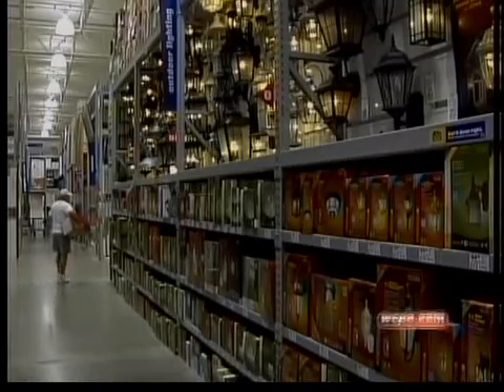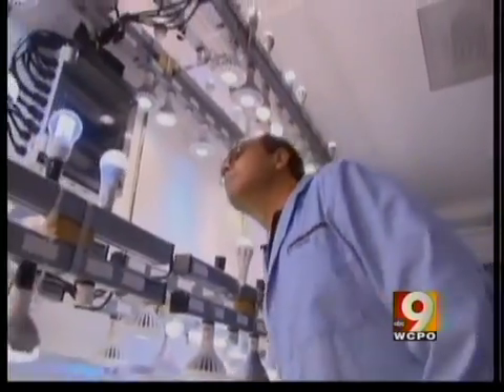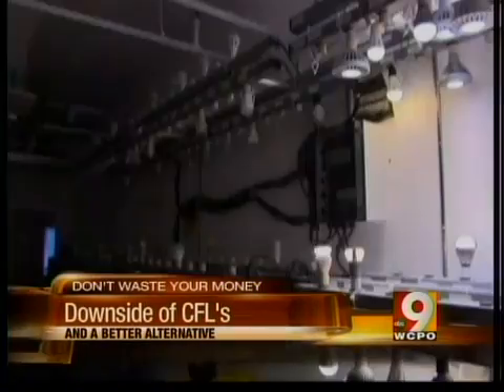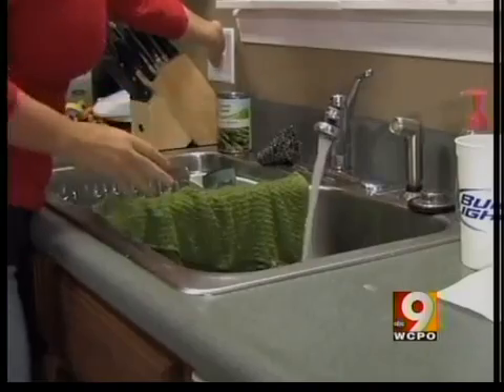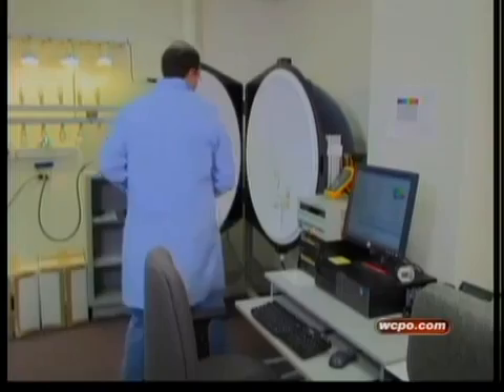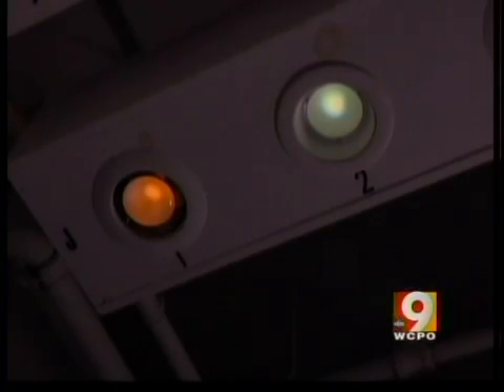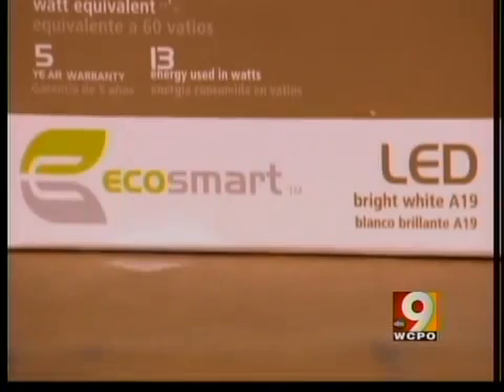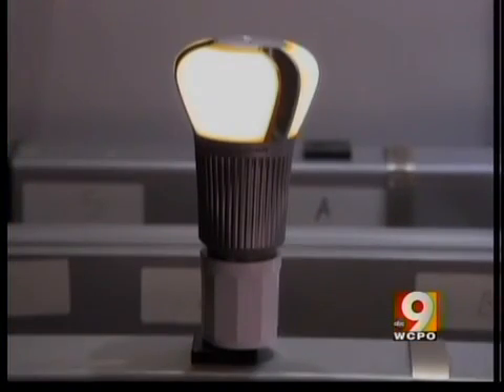Downside of CFL bulbs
Which LEDs are the best?